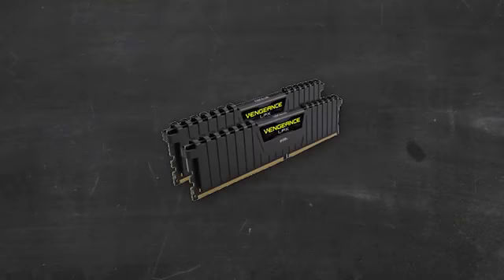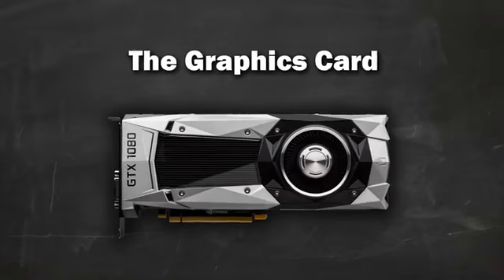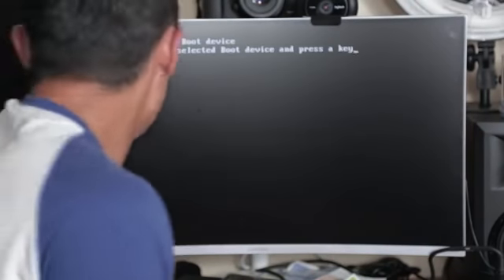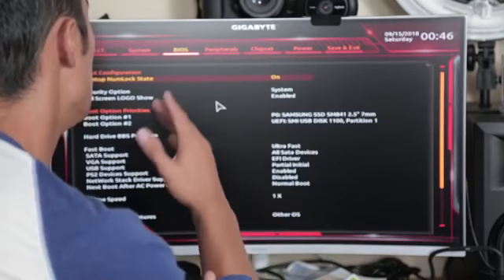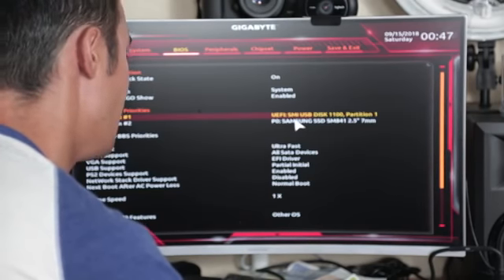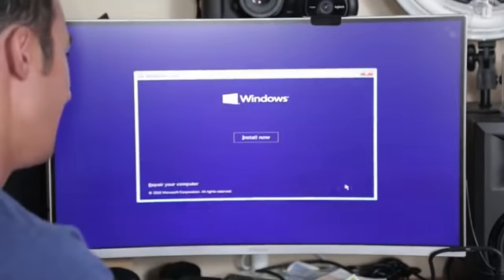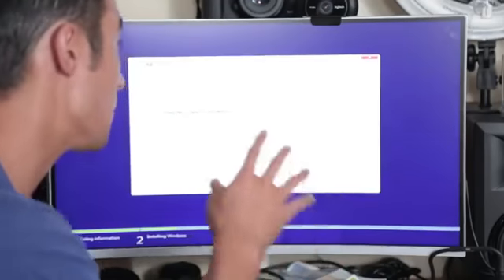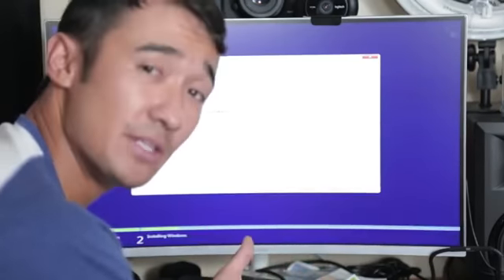How to Build A PC Full Tutorial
Part List:

Intel i5 6400 Processor:

Hyper 212 CPU Cooler:

XPG 2666 MHz 2x8GB (16GB) DDR4 RAM:

Z170X - Gaming 3 Gigabyte Motherboard

MSI 1050 Ti Graphics Card:

Corsair 100R Case (I'm linking this case cause it's cheaper):

Samsung 120GB SSD:

EVGA 450 BT Power Supply: